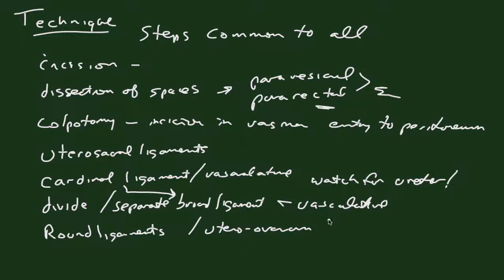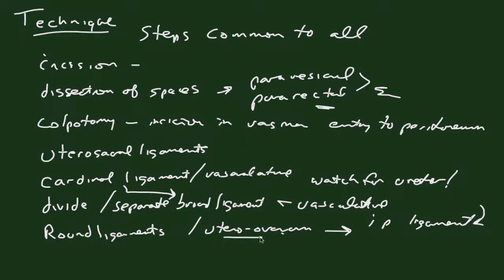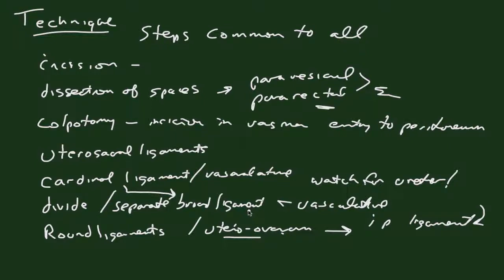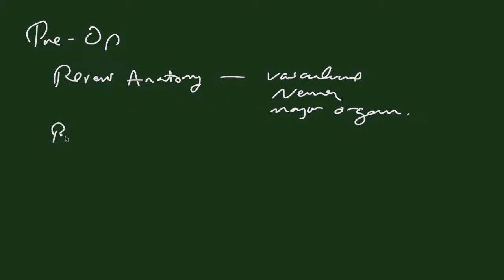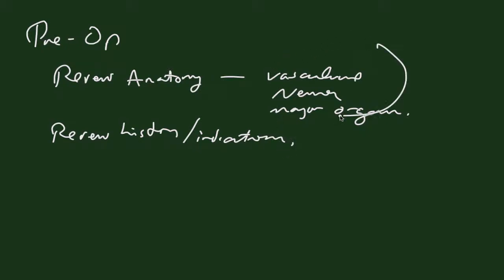Hysterectomy-Part 4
This is a short tutorial by Adam Tyson, MD, for medical students and residents discussing hysterectomy.